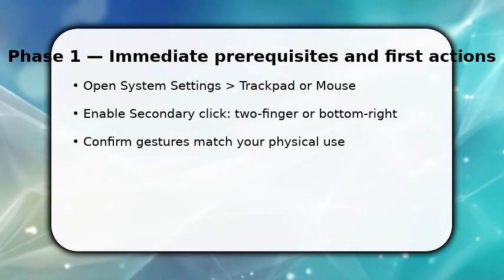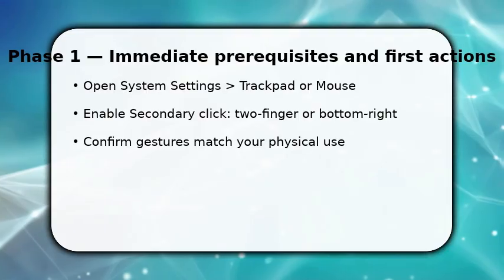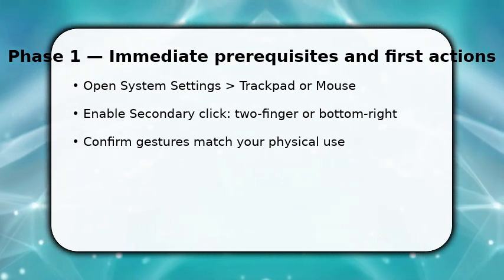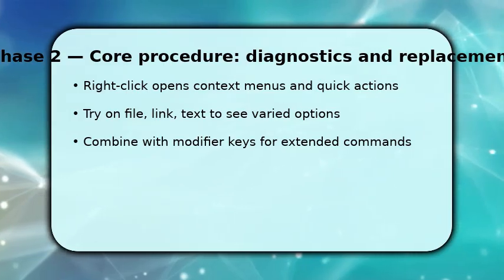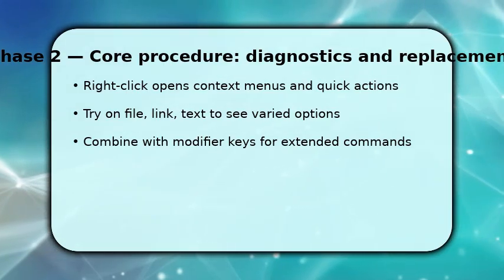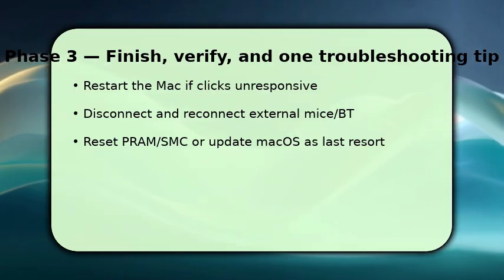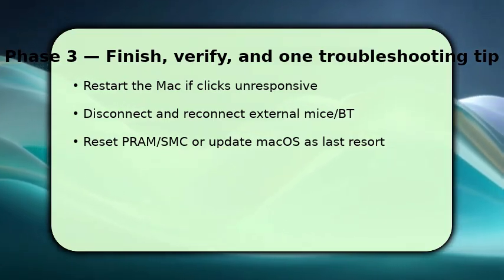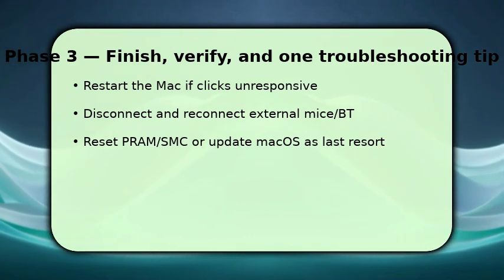How to Use Right Button on Macbook - Step by Step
How to Use Right Button on Macbook - Step by Step | 🔒 Surfshark VPN Deal — Stay private and secure. $1.99/mo + 3 Months Free ▸

Discover the essential guide on how to utilize the right button function effectively on your MacBook. This step-by-step tutorial will walk you through various shortcut techniques, enhancing productivity and ease of use for both novice users and seasoned macOS veterans.

MacBook, right click, macOS tips, productivity hacks, mouse right button usage, step-by-step guide, click shortcut techniques, user interface navigation, enhancing efficiency on Mac, how to use mouse buttons